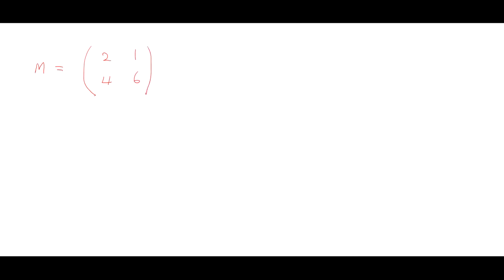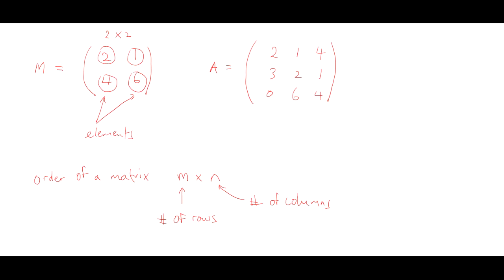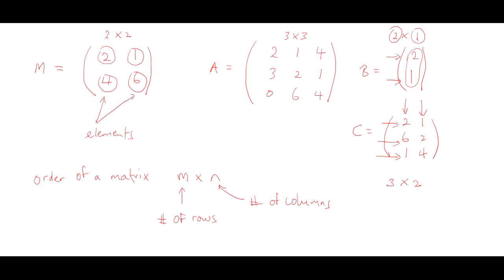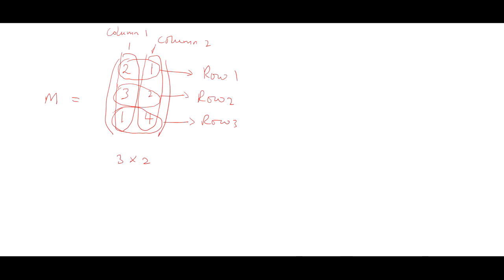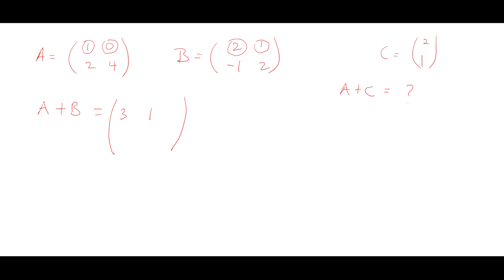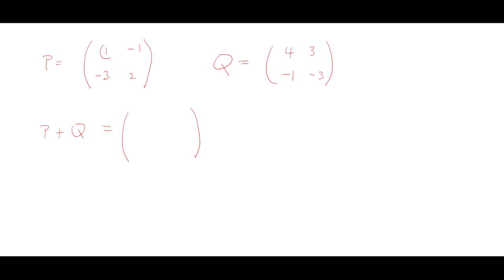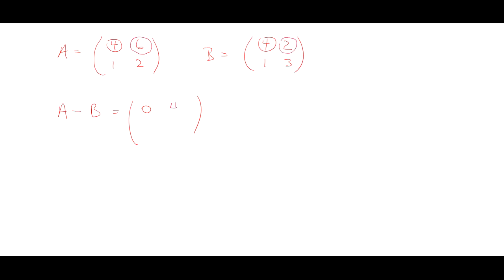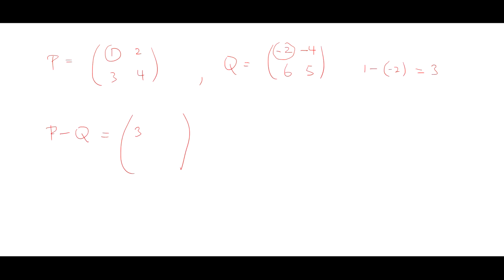CSEC Maths Matrices Addition and Subtraction